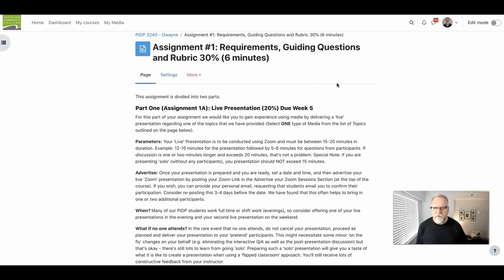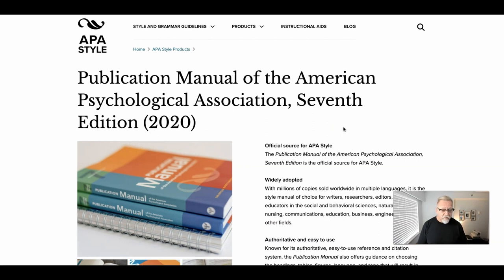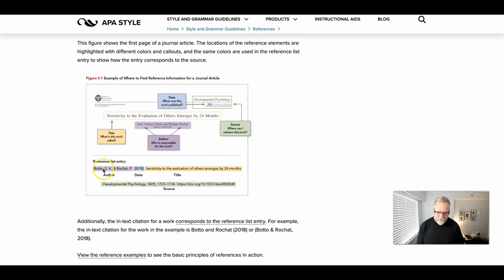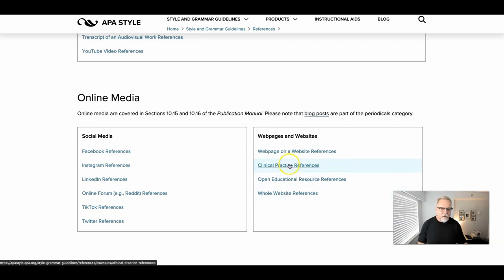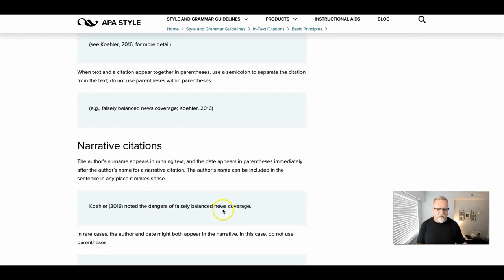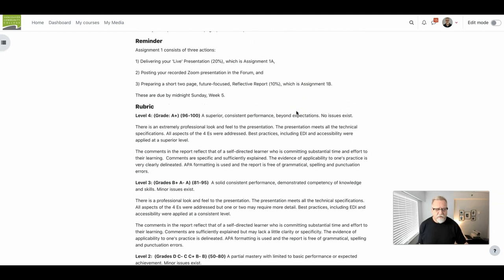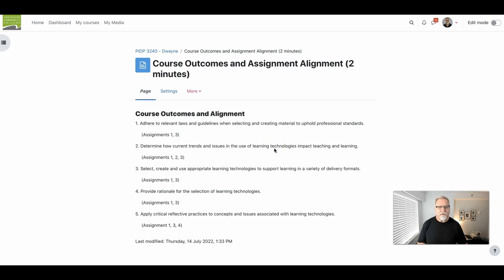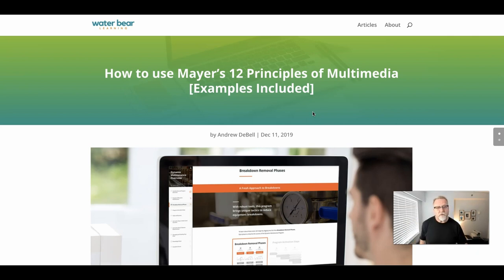3240 APA Explained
APA Style guide and formatting explained